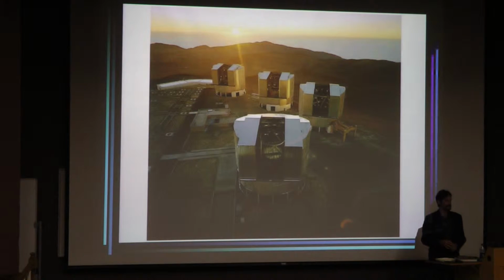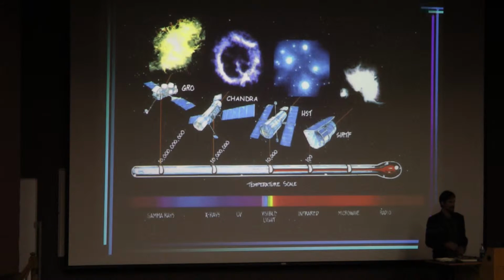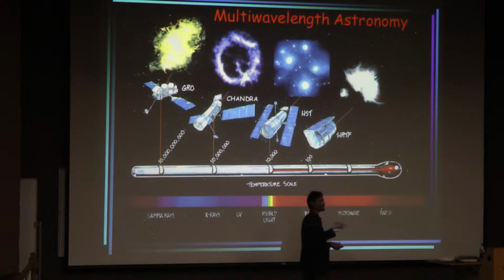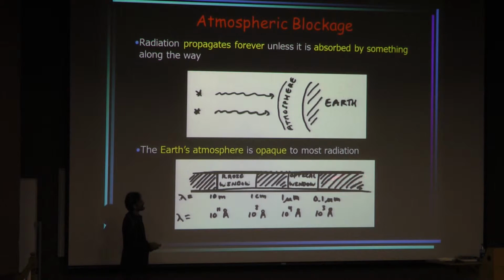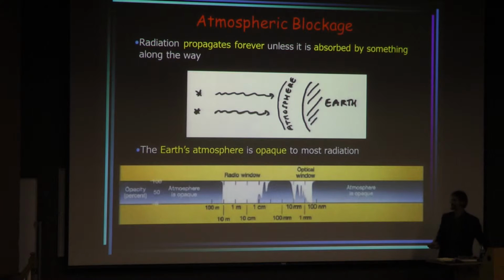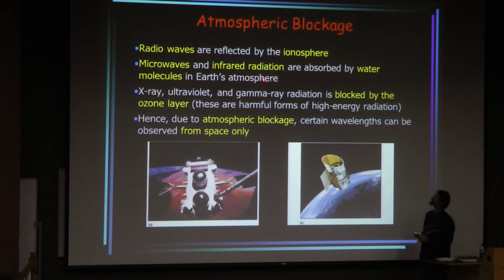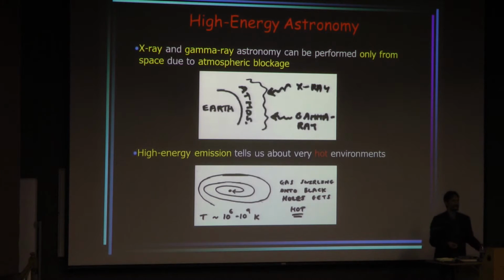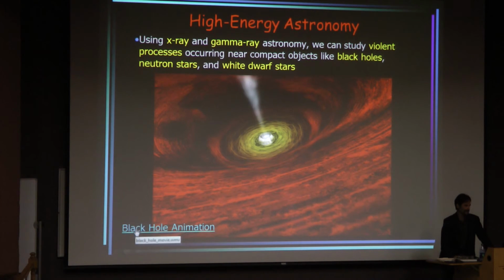ASTR 111: 10-8-13 (4/5)